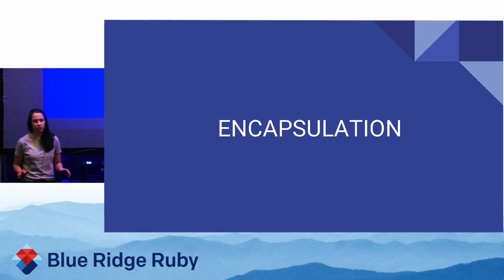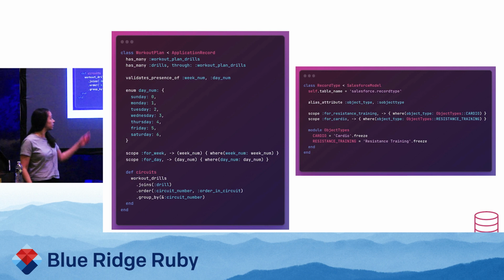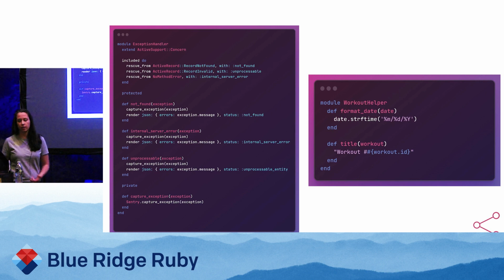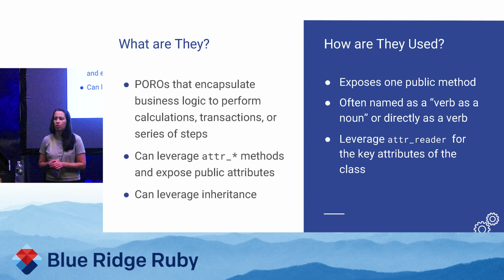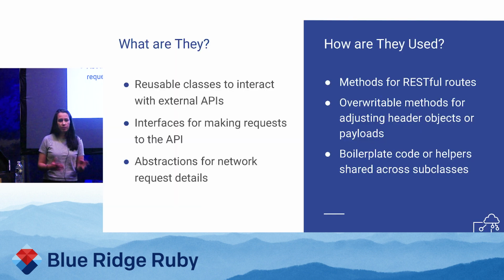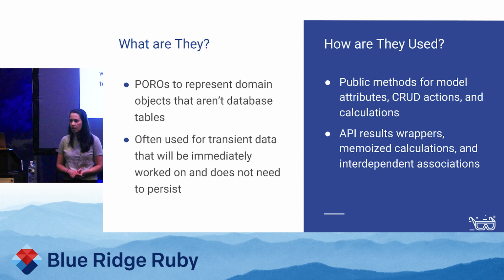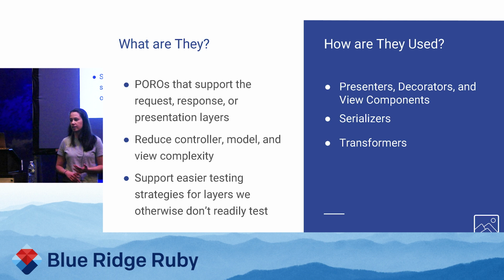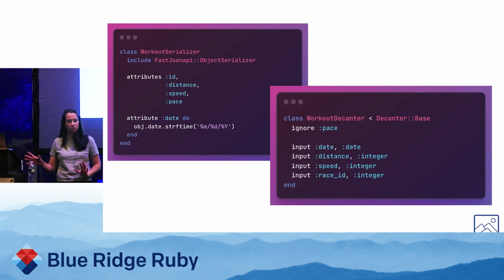BlueRidgeRuby2023: Go Pro with PORO - Ifat Ribon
Ifat explores several common Ruby design patterns and best practices, and how they can make your code more encapsulated, clear and simple to work with.